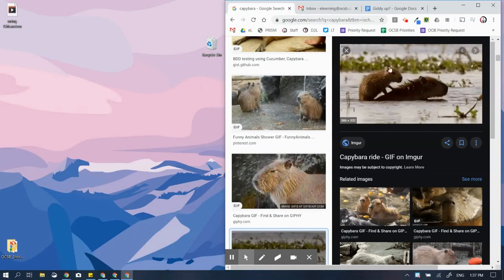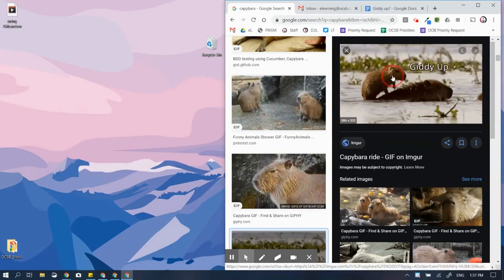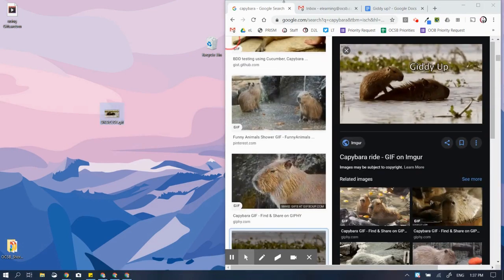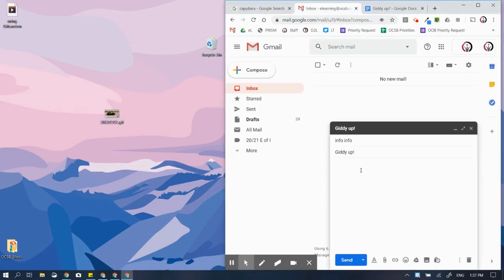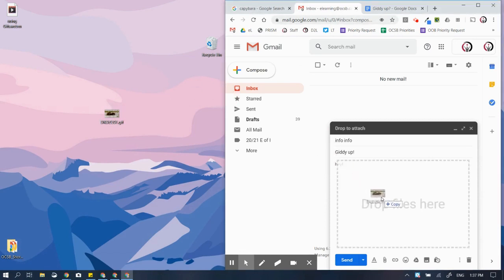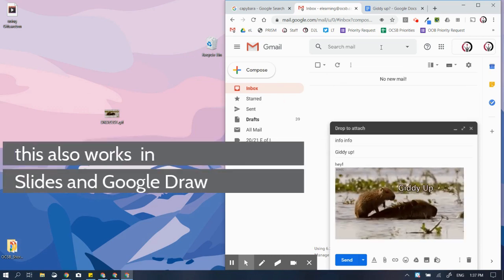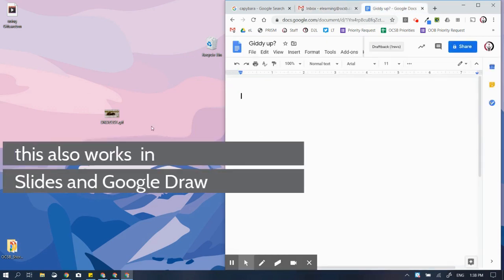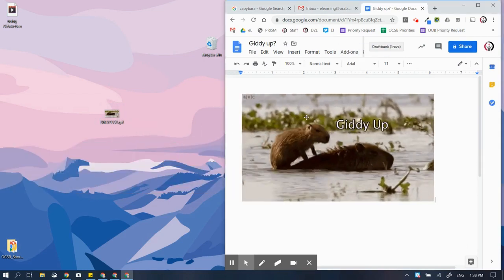ocsbHowTo Use Gifs Everywhere!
We love a gif. Its good for so many things.

Here's how to add them to EVERYTHING Google.